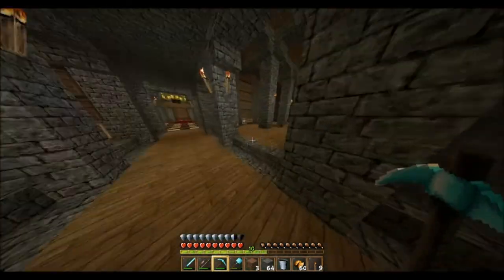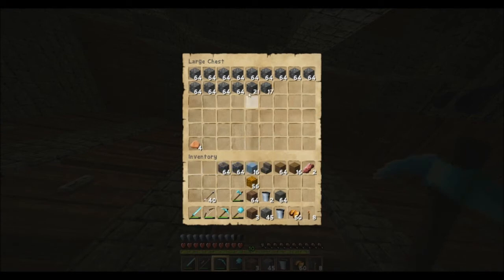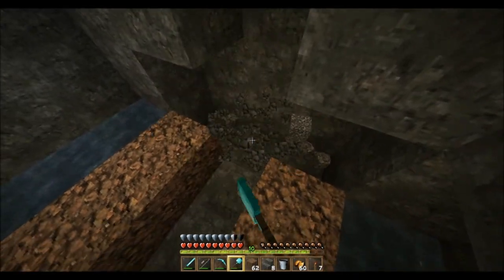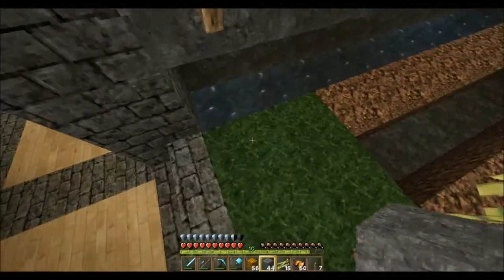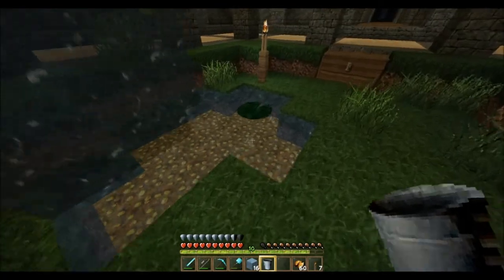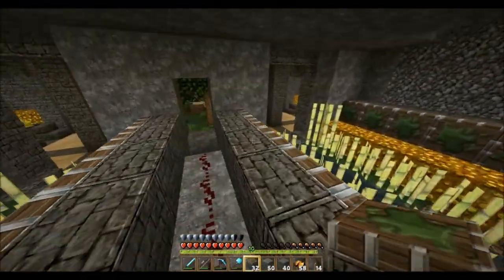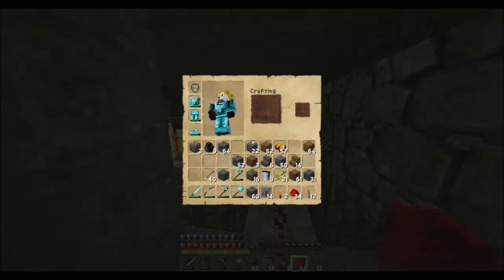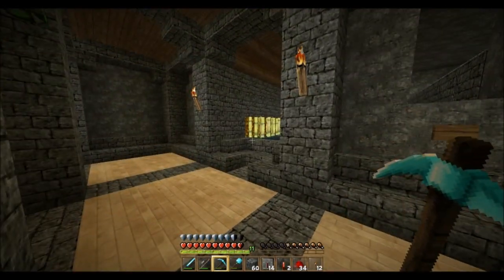ScrapCraft Server -35- Sweet Cane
This will hopefully be the last farm for a while in the cavern. That said, I did think this was pretty sweet... [pun]